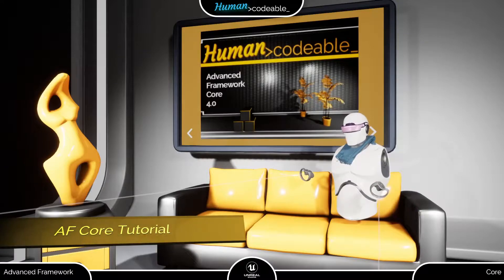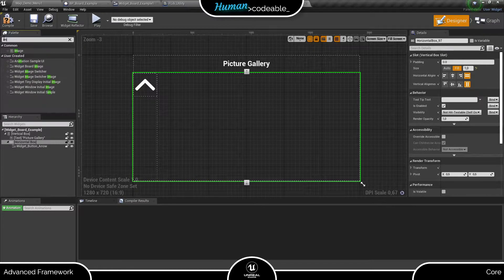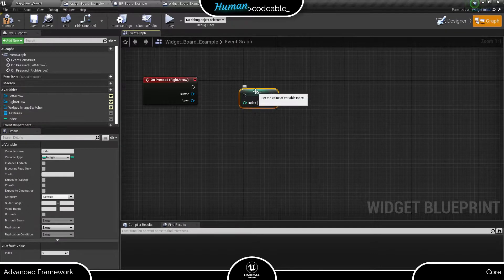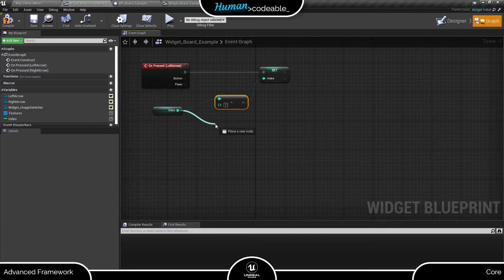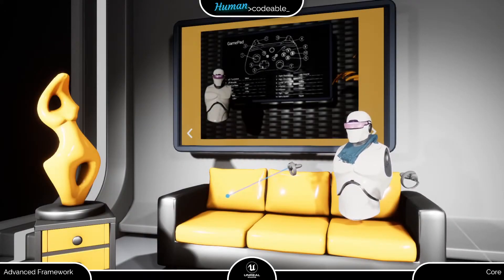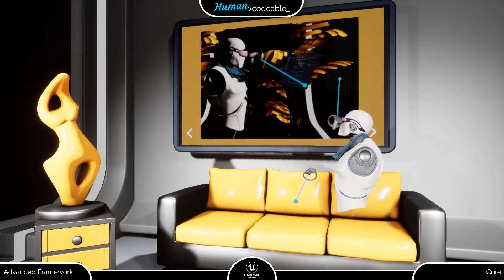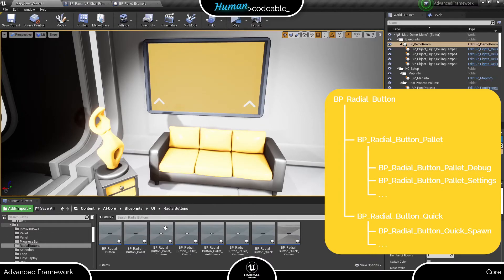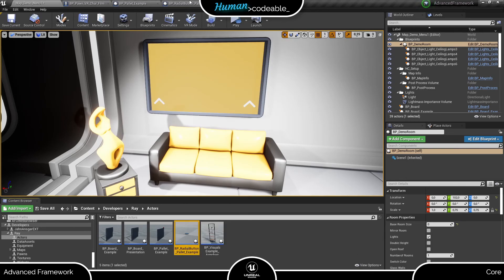Boards & Pallets (Advanced Framework Core Tutorial)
A comprehensive description of the board and pallet UI elements provided by the Advanced Framework Core including how to create widgets for both actors.